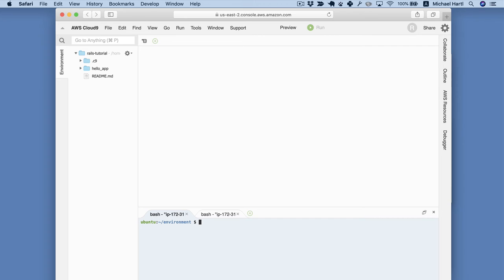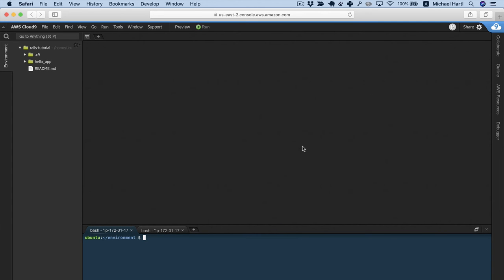Chapter 2: “A toy app”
This is the video for the beginning of Chapter 2: “A toy app” from the Ruby on Rails Tutorial by Michael Hartl. The corresponding book chapter is available for free